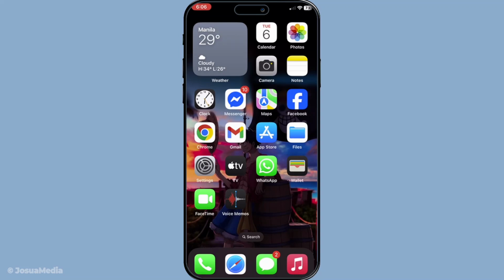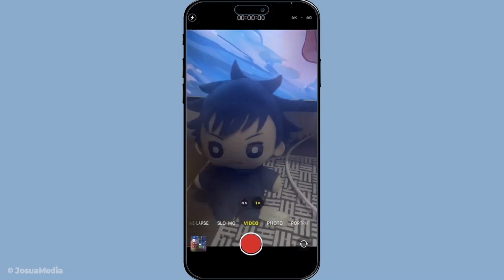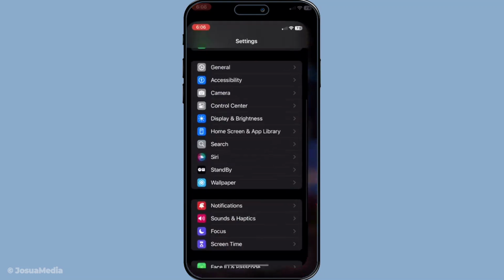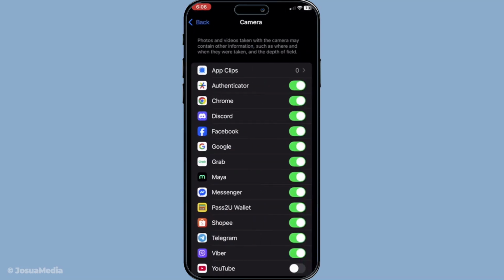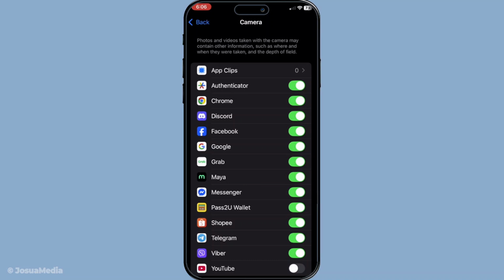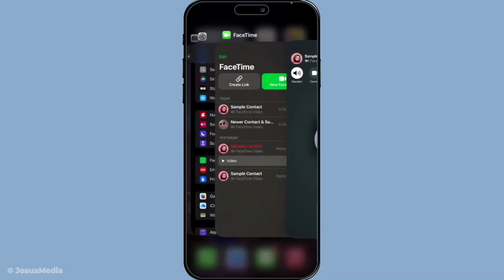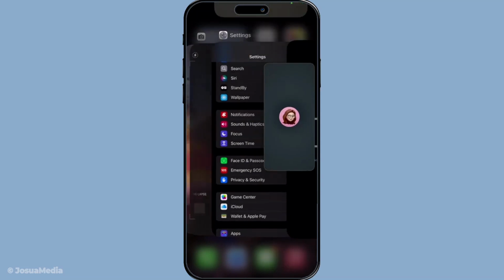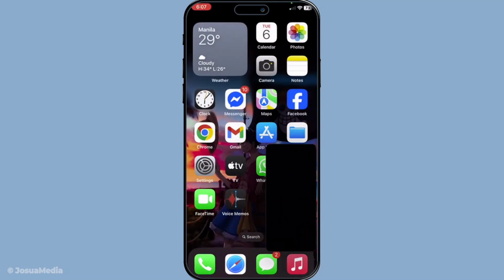How To Fix Facetime Camera Not Working On Iphone And Ipad (2025 Guide)